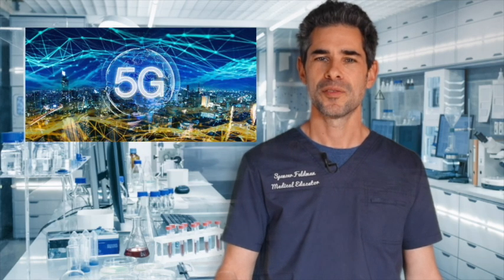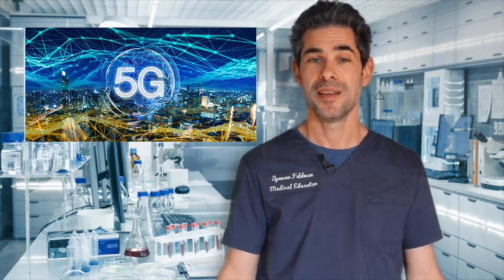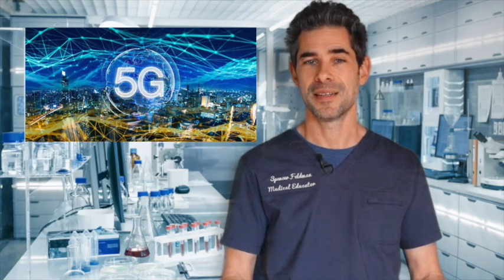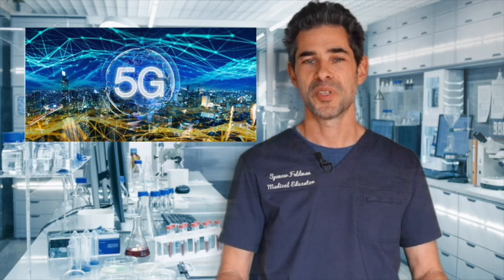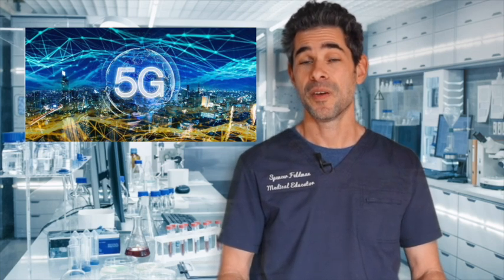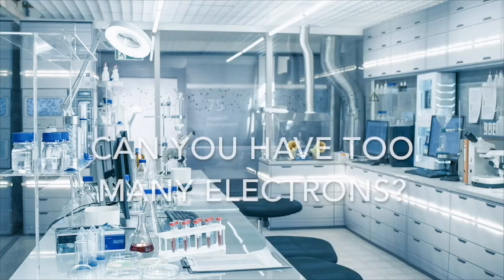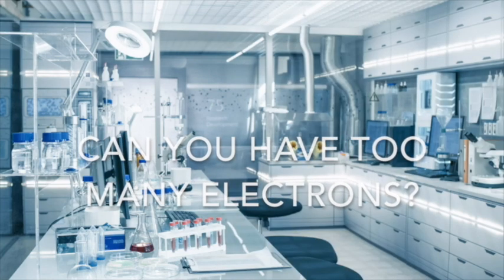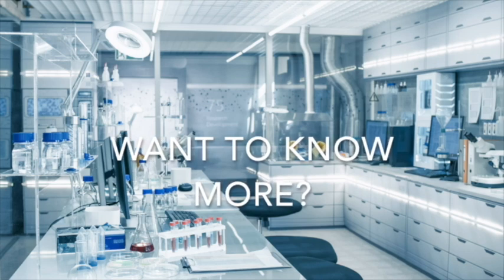Can electrons protect us from 5G? Electrons and your health, part 3.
Learn the real reason why 5G companies want trees cut down and how it might be possible to use electrons to create a 'force field' around your body to deflect 5G via the physics principle of Compton scattering, the same way stealth planes deflect radar. 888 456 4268